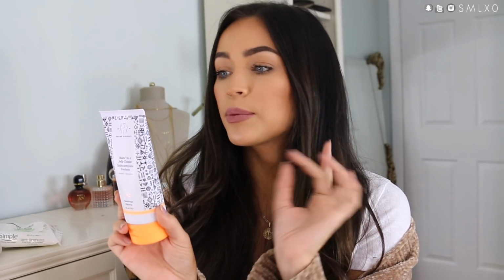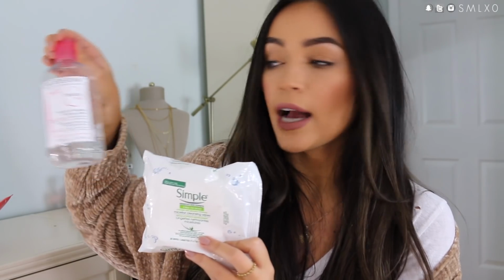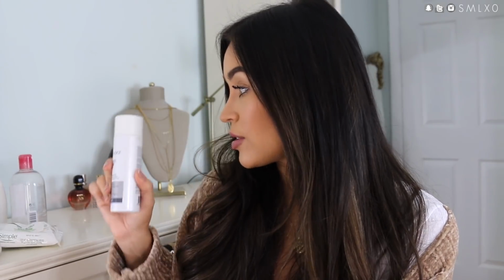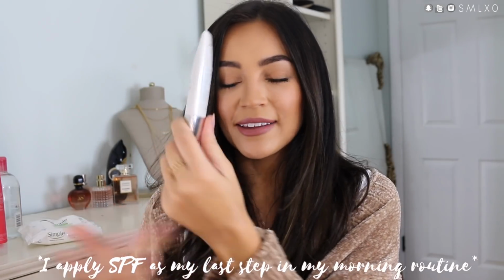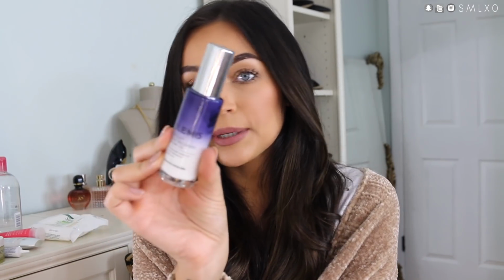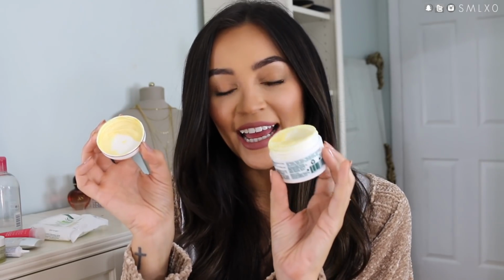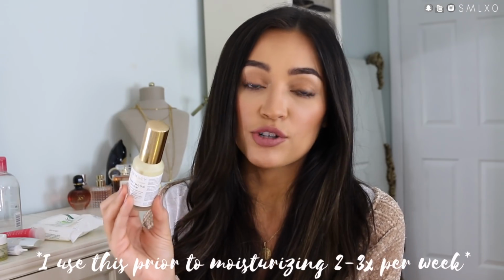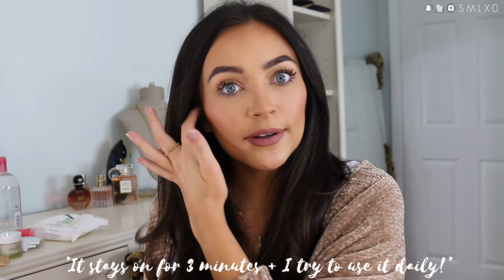SKINCARE ROUTINE: My Must Have Products 2018 | Stephanie Ledda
Hi guys! Today I'm sharing my *UPDATED* skincare routine! These are my favorite products to use recently!

* I have normal/combination skin & I'm 28!*

PRODUCTS MENTIONED:
DRUNK ELEPHANTE JELLY CLEANSER
DMK REVISE A CREAM (think you need to buy through a med spa, esthetician)
FARMACY HONEYMOON GLOW

T SHIRT:
NECKLACE (on 21” Alex chain)
**use STEPH to get a discount on your order!**
RING **use STEPH to get a discount on your order!**
NAIL: JAS Nail #107